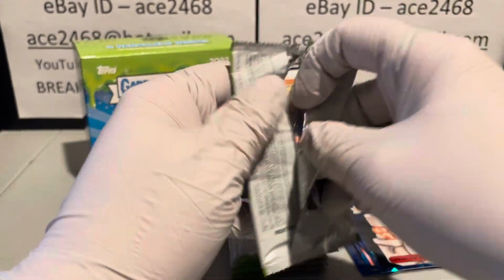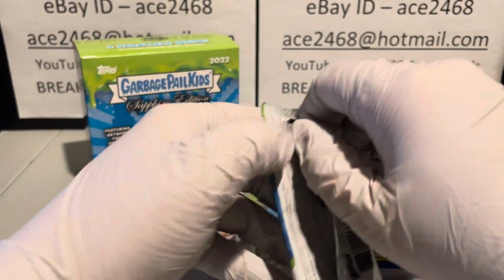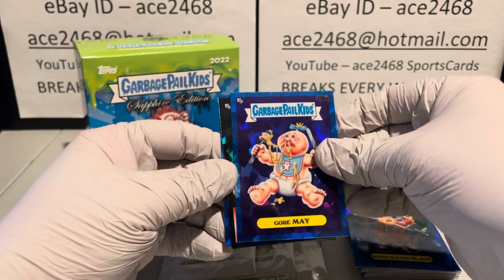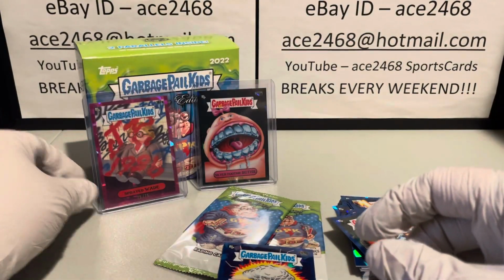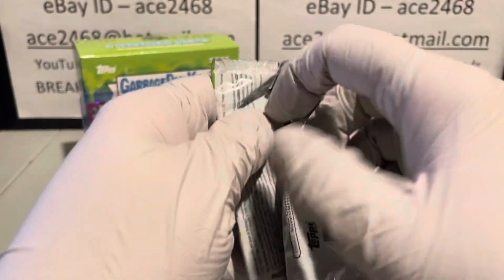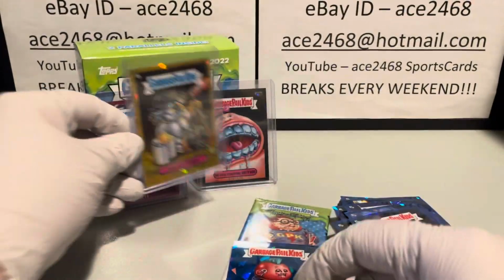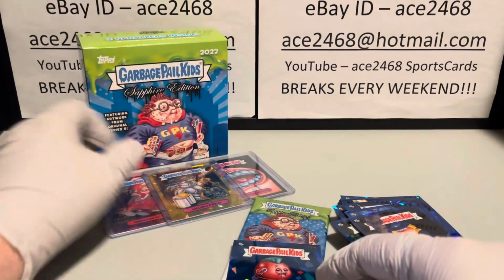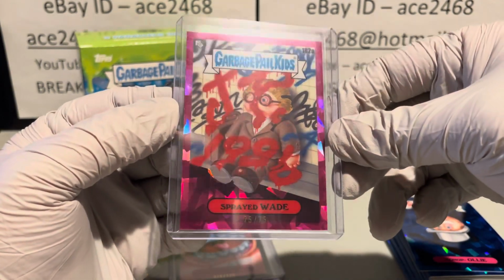Topps 2022 Garbage Pail Kids Sapphire 3 box break - Pad 1/1 Challenge Great Hits!!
2022 Topps Garbage Pail Kids Sapphire 3 PAD 1/1 CHALLENGE Box #28